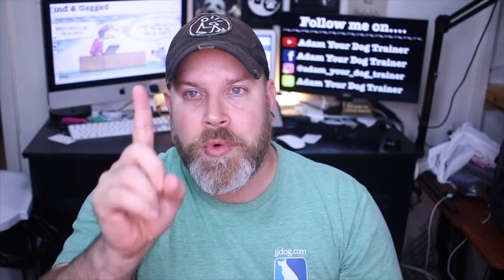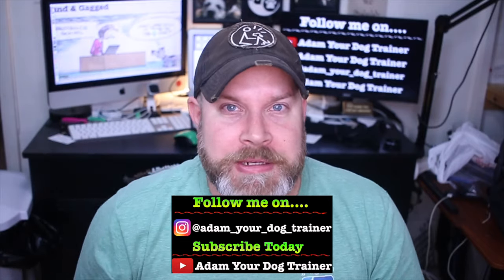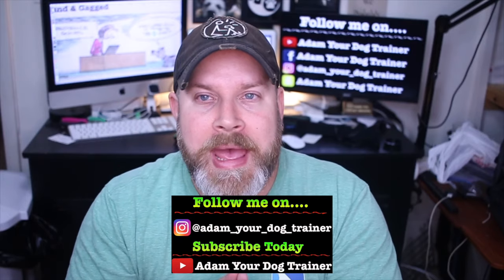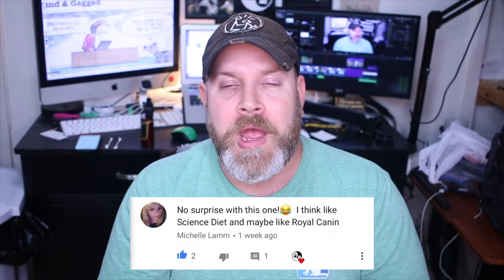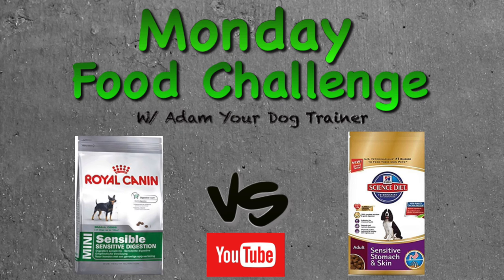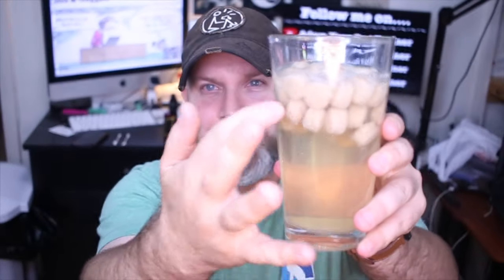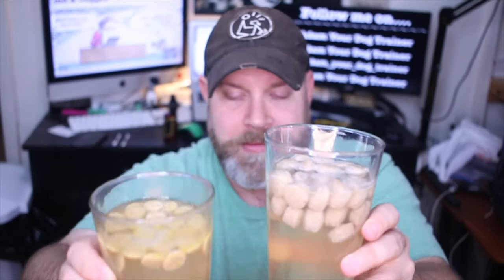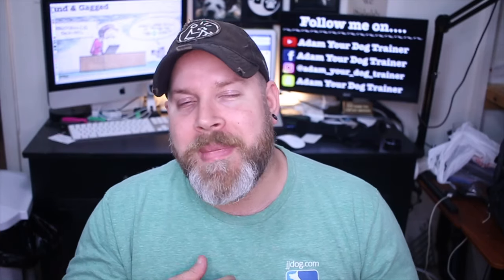Science Diet vs Royal Canin : Monday Mash-up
Equipment used to make this Video:
Camera : Cannon 80D
Camera : Cannon 70D
Lens: Cannon 24 mm Fixed stm
          Cannon 40 mm Fixed stm
Mic: Rode pro +
Lights: 18’ Light ring
            3 other Fixed Light Boxes
Computer: 2018 MacBook Pro